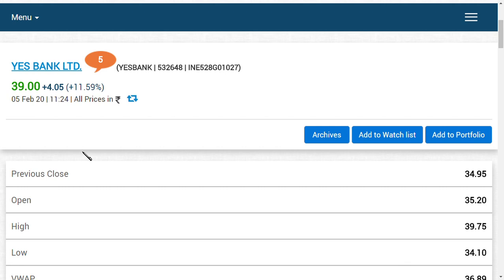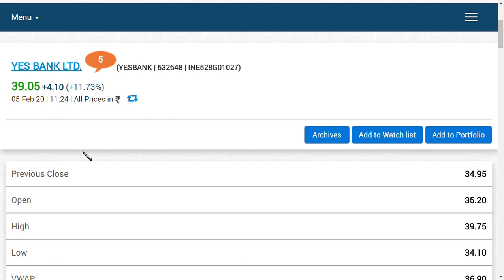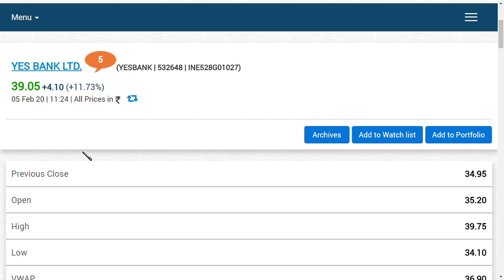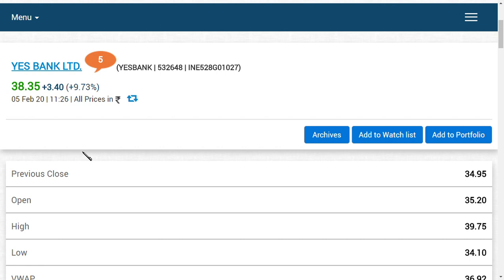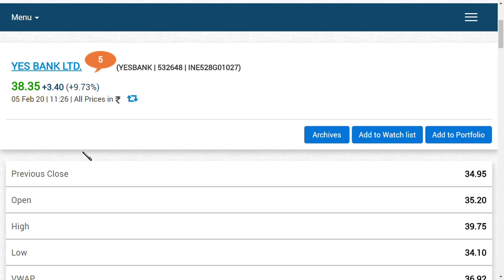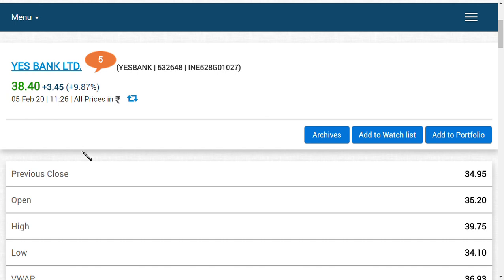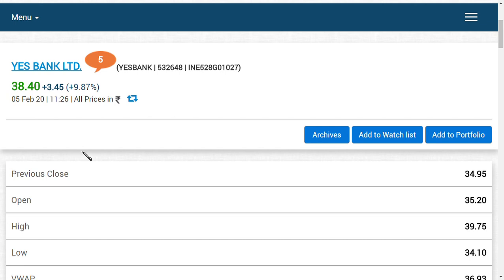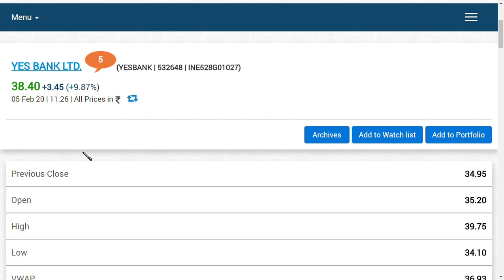our target achieved /yes bank share news / yes bank ltd latest news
hii guys in this video we are going to see yes bank share price today and also ,yes bank newswhich includes ,yes share price,and this is available in